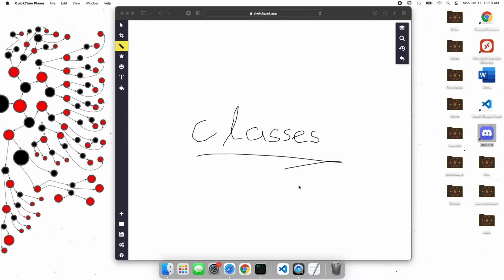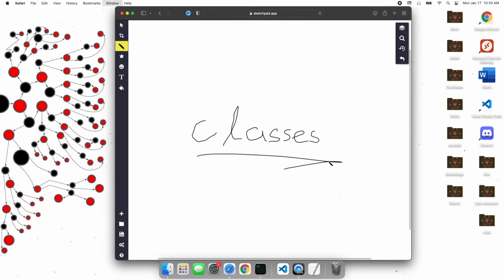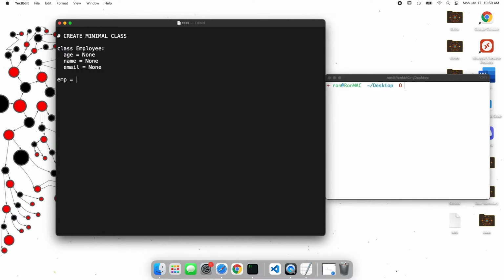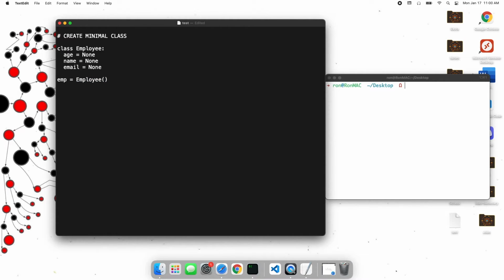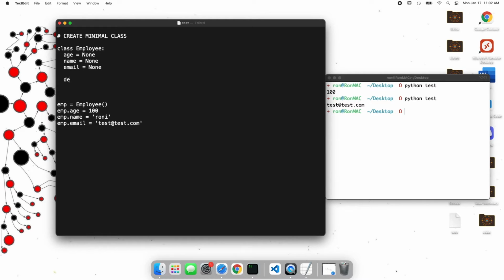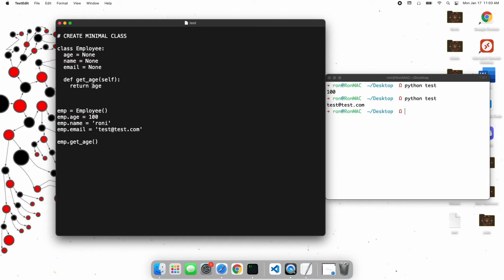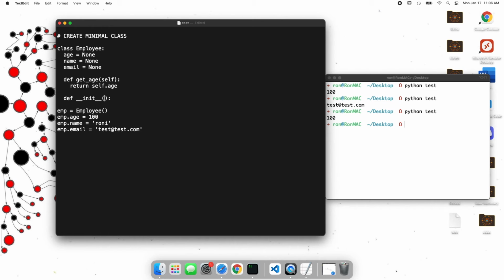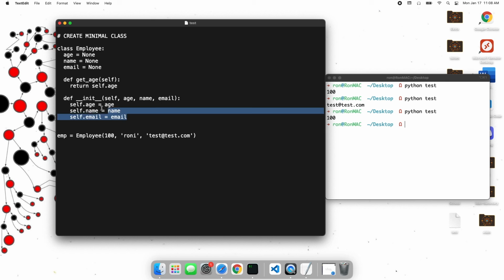What is a Class in Code?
This video covers classes in the most intuitive manner that I've ever described them. The guide is in fact so intuitive that other programmers may find it unintuitive at first glance.